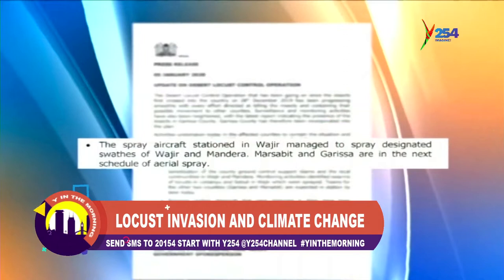WHAT YOU NEED TO KNOW ABOUT THE LOCUST INVASION IN KENYA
Connect with Y254 Online;